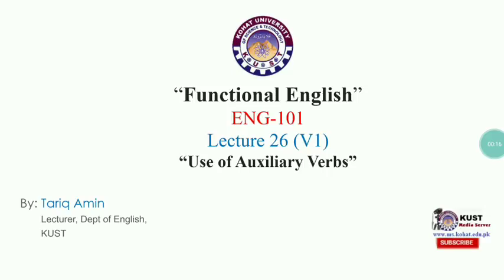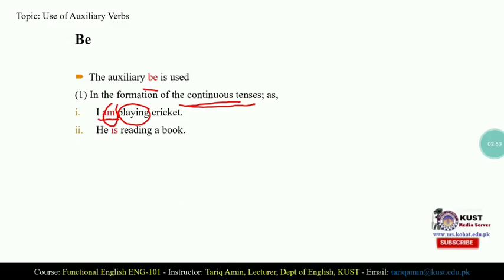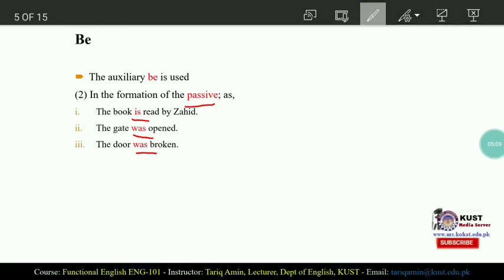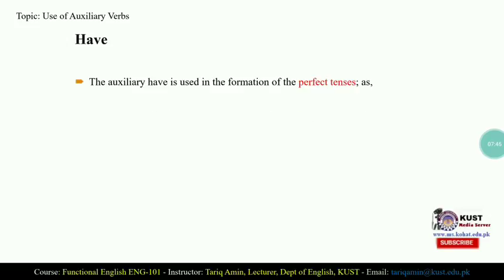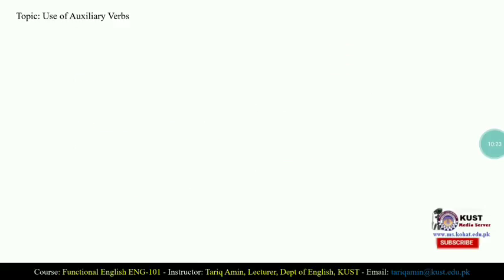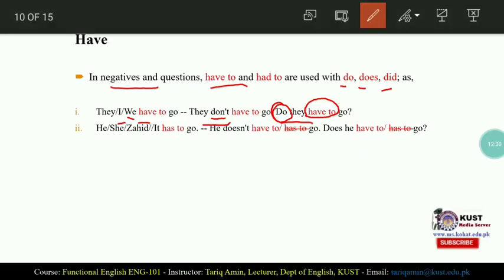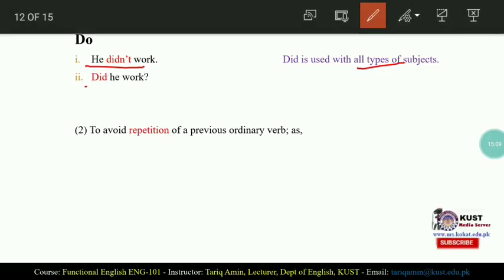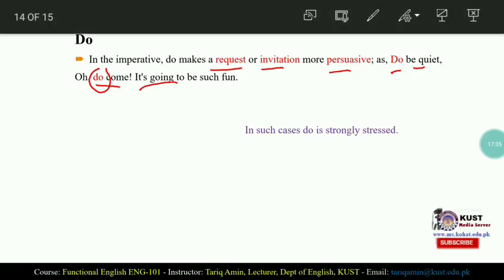Use of Auxiliary Verbs